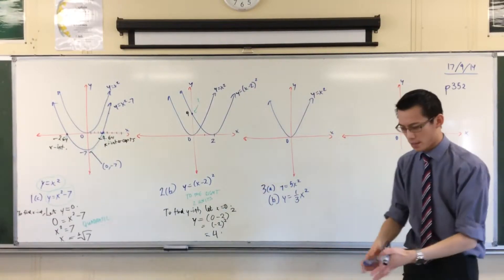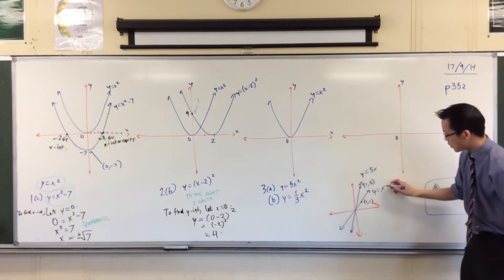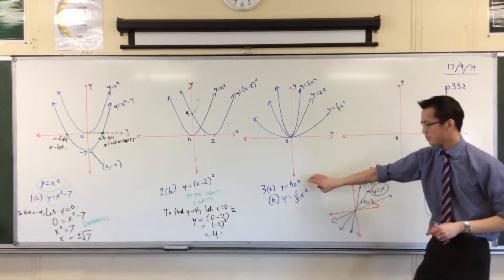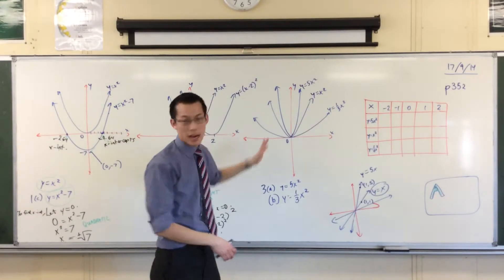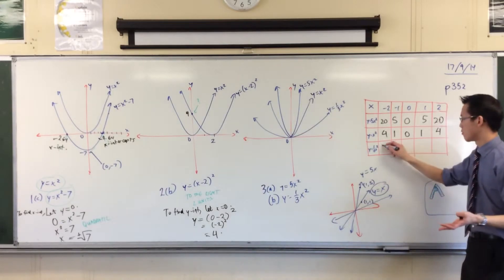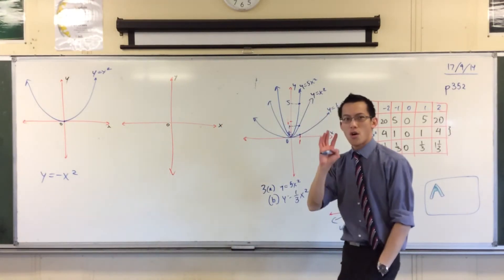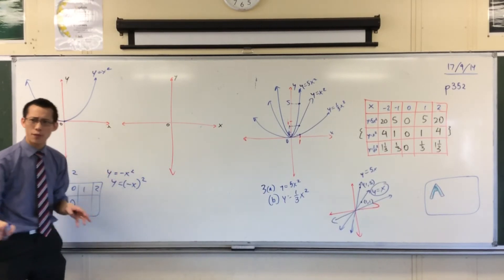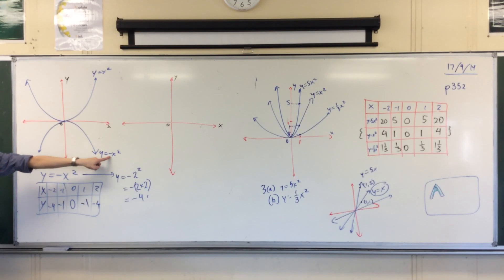Modifications of x² (2 of 2: Parabolas through the Origin)